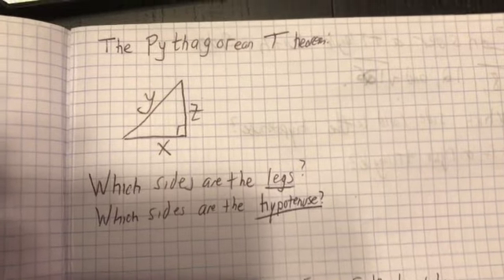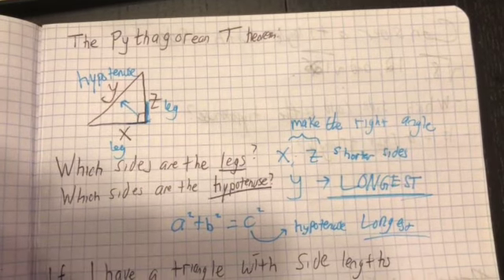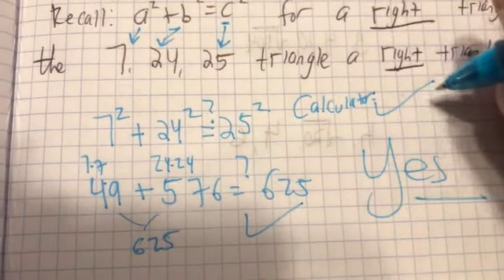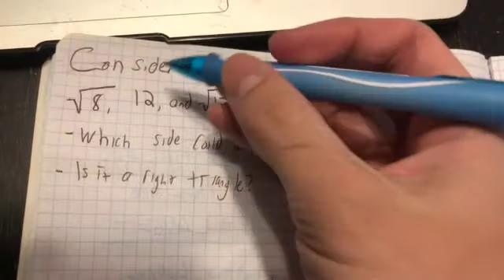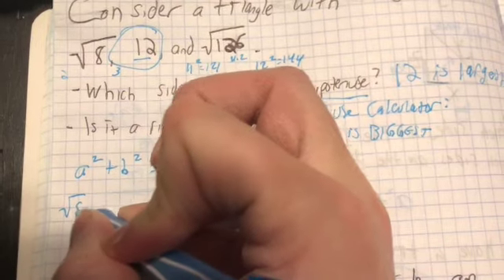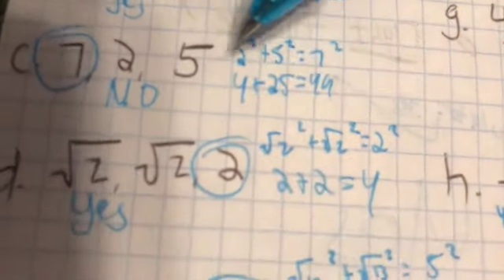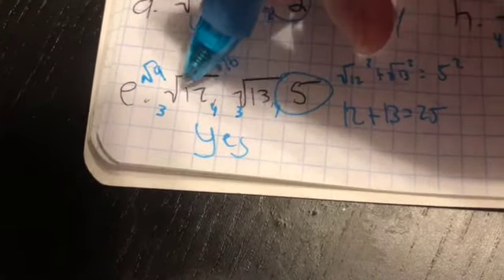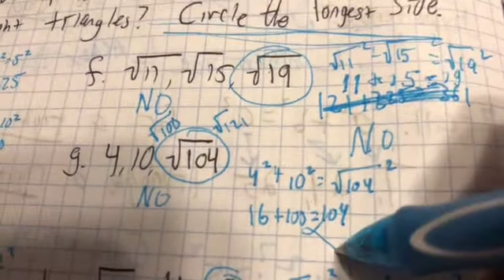M8 5_11-5_12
This video is about M8 5_11-5_12